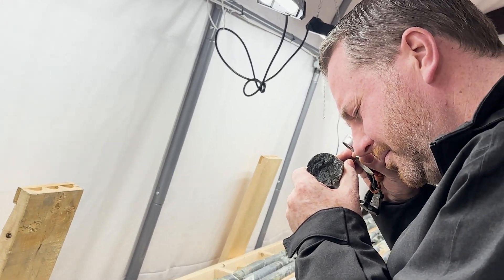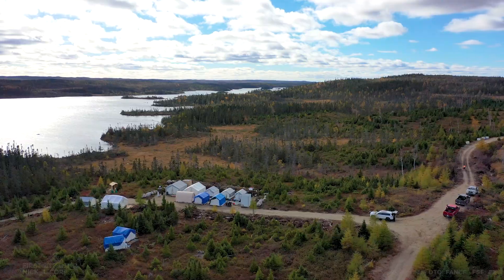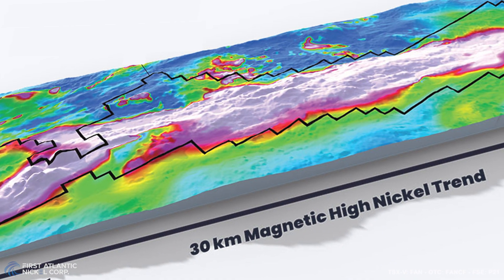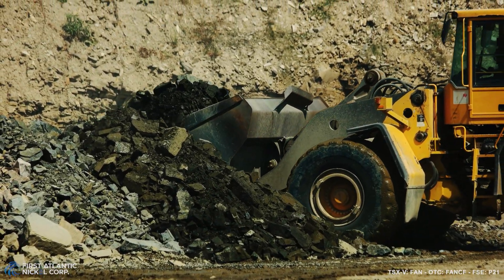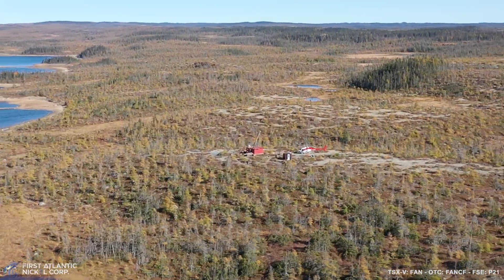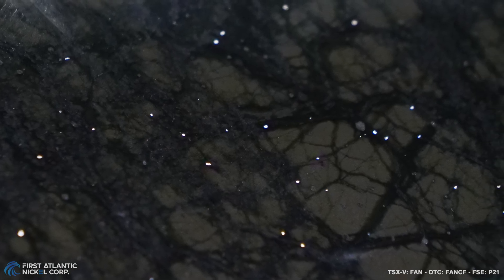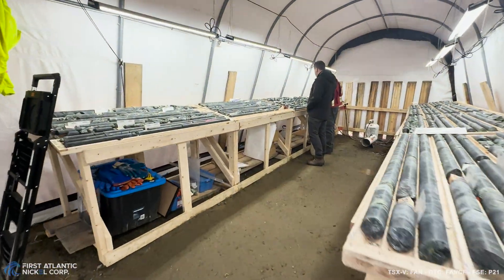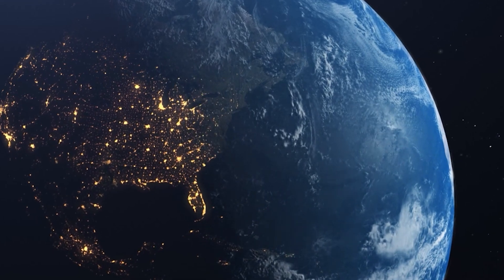Leading The Charge - First Atlantic Nickel Corp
In a world focused on green technology and the transition to electrification, First Atlantic Nickel is Leading the Charge with the Atlantic Nickel Project. Situated in the heart of Newfoundland, The Atlantic Nickel Project offers large scale potential for clean, easy to process nickel that can be used to drive the EV market in North America and supply much needed stainless steel.

In this video, Adrian Smith, CEO of First Atlantic Nickel highlights the Atlantic Nickel Project and the drill program currently underway. He also touches on the benefits of nickel awaruite and its environmentally friendly magnetic processing qualities.  If you would like to know more about the formation of awaruite and see more of the property, follow the link at the end of this video to view the Atlantic Nickel Site visit video featuring Project Geologist Mike Piller, filmed during the summer of 2024.

About First Atlantic Nickel Corp.

First Atlantic Nickel Corp. (TSXV: FAN) (OTCQB: FANCF) (FSE: P21) is a Canadian mineral exploration company developing the 100%-owned Atlantic Nickel Project, a large-scale nickel deposit strategically located near existing infrastructure in Newfoundland, Canada. The Project's nickel occurs as awaruite, a natural nickel-iron alloy containing approximately 77% nickel with no-sulfur and no-sulfides. Awaruite's properties allow for smelter-free magnetic separation and concentration, which could strengthen North America's critical minerals supply chain by reducing foreign dependence on nickel smelting. This aligns with new US Electric Vehicle US IRA requirements, which stipulate that beginning in 2025, an eligible clean vehicle may not contain any critical minerals processed by a FEOC (Foreign Entities Of Concern)6.

First Atlantic aims to be a key input of a secure and resilient North American critical minerals supply chain for the stainless steel and electric vehicle industries in the USA and Canada. The company is positioned to meet the growing demand for responsibly sourced nickel that complies with the critical mineral requirements for eligible clean vehicles under the US IRA. With its commitment to responsible practices and experienced team, First Atlantic is poised to contribute significantly to the nickel industry's future, supporting the transition to a cleaner energy landscape. This mission gained importance when the US added nickel to its critical minerals list in 2022, recognizing it as a non-fuel mineral essential to economic and national security with a supply chain vulnerable to disruption.